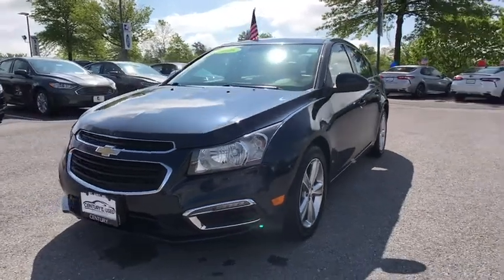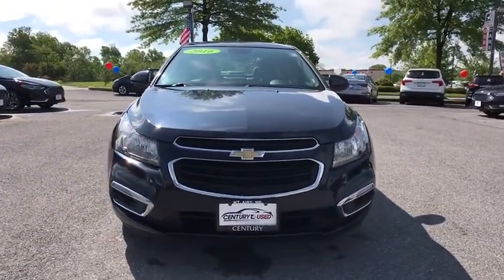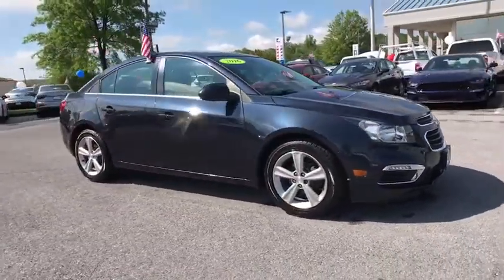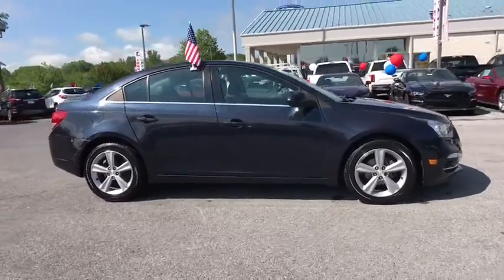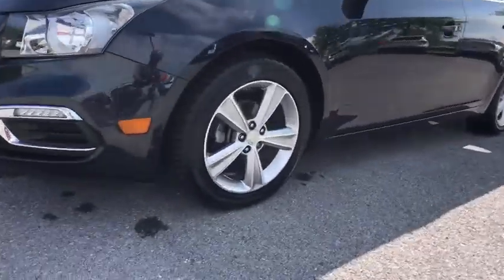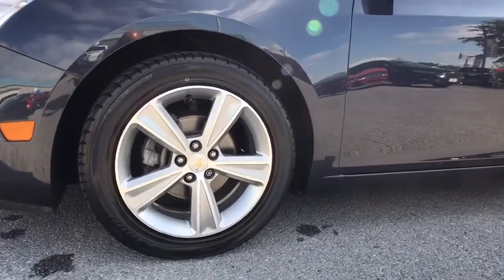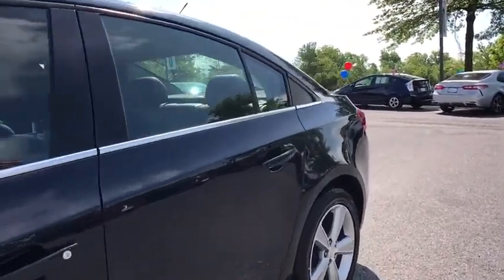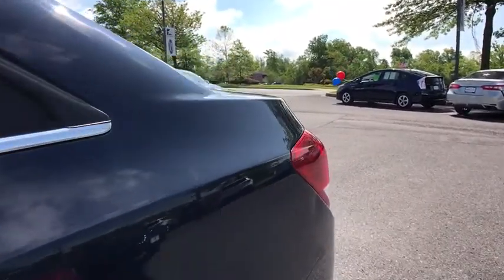2016 Chevrolet Cruze_Limited Mt. Airy, Westminster, Skysville, Germantown, Frederick, MD A198643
Used 2016 Chevrolet Cruze_Limited available in Mt. Airy, Maryland at Century Mt Airy. Servicing the Westminster, Skysville, Germantown, Frederick, MD area.

Century Mt Airy
302 Century Dr
Mt Airy MD 21771

blue ray metallic 2016 Chevrolet Cruze Limited 2LT FWD 6-Speed Automatic Electronic with Overdrive ECOTEC 1.4L I4 SMPI DOHC Turbocharged VVTbrbrRecent Arrival! 26/38 City/Highway MPGbrbrbrReviews:br  * Good fuel economy in most configurations; secure handling when driving around turns; has a big trunk for its class. Source: Edmunds